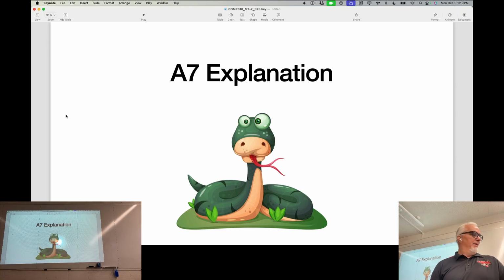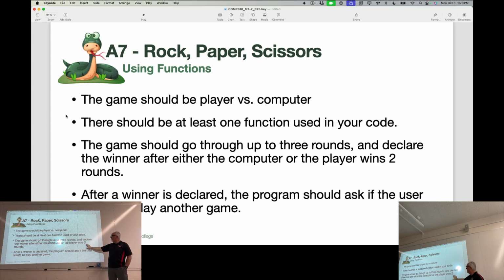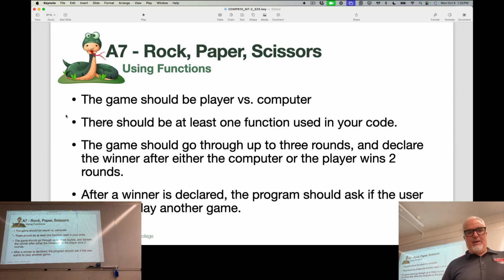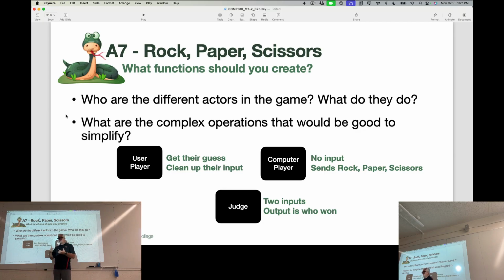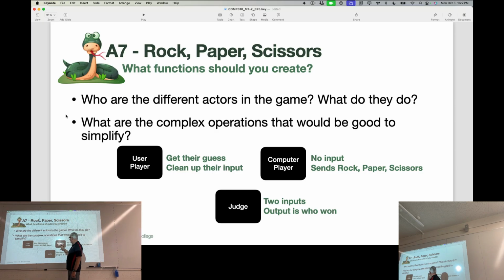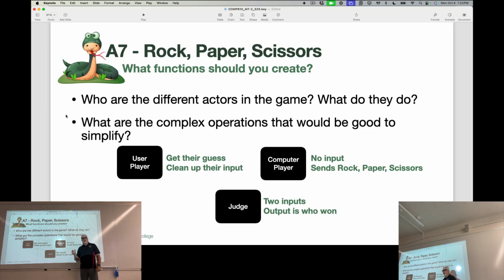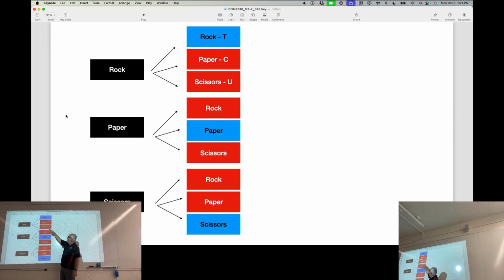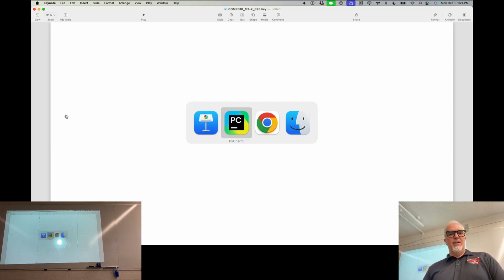Python (Fall 2025) Module 7-11: A7 Part 1